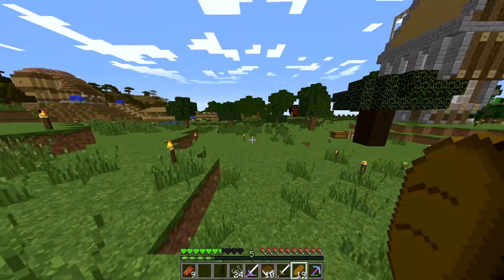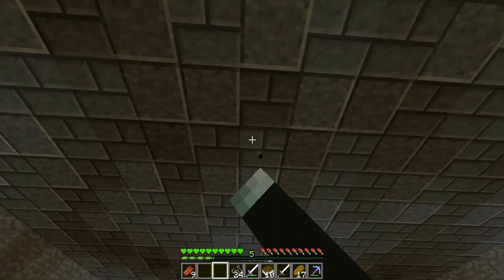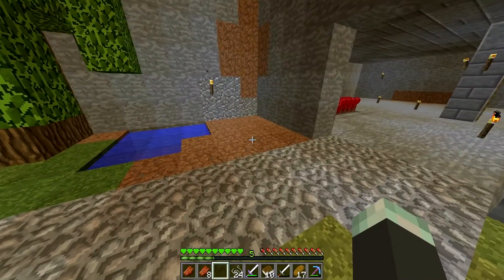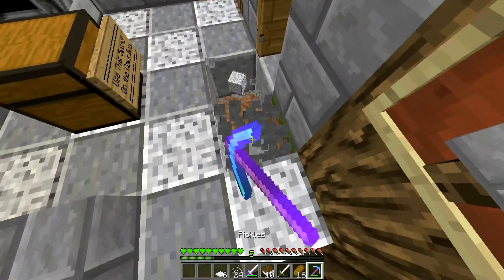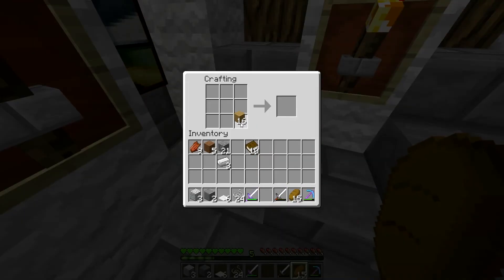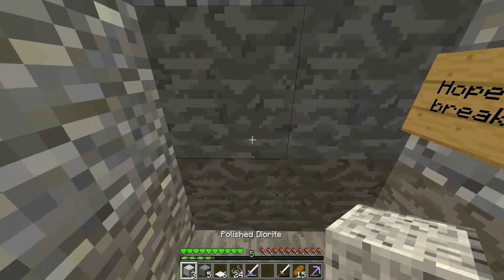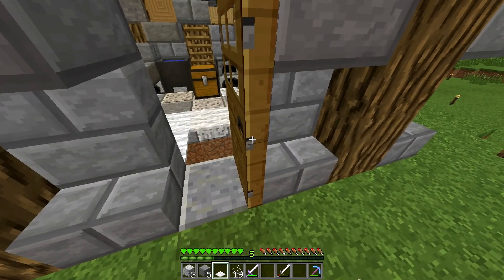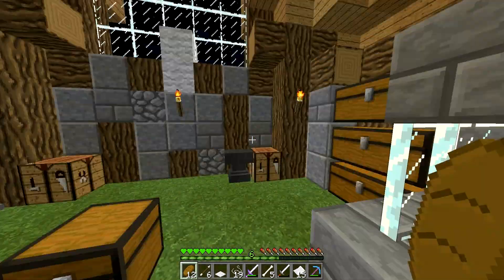CronusSMP: Episode 4 - Is this a prank?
I was going to build my shop, but the spawn is getting a make-over.
Instead I do a prank on our main man BrandonPlays_
It's a pretty lame prank I know, but the server is still in it's alpha-stages, better pranks coming soon!
If you know any good pranks, tweet them at me ;)